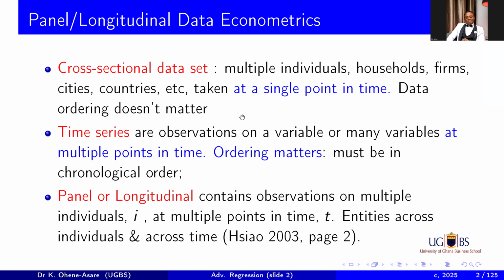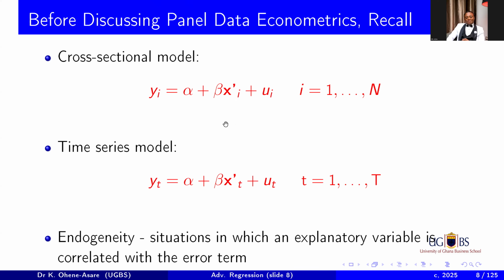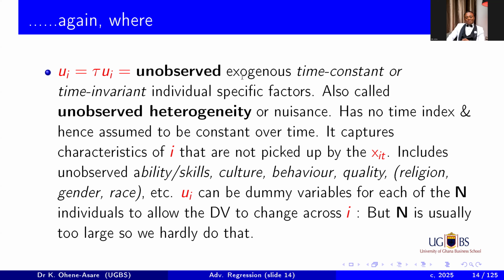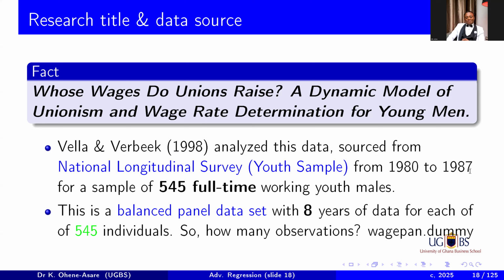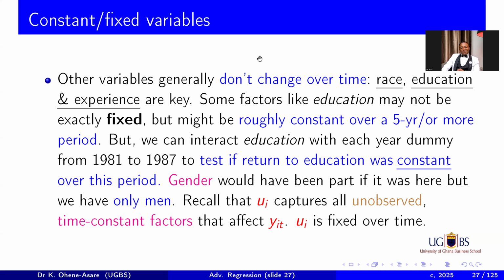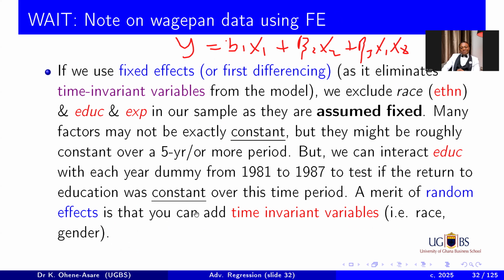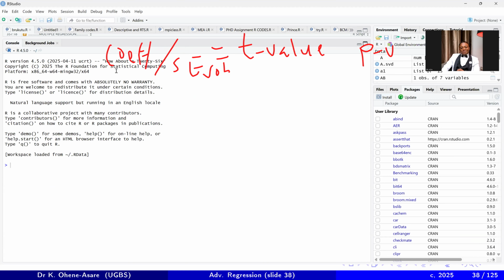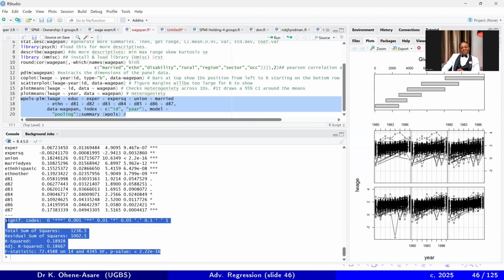L10 Adv Quanti Panel data econometric intro